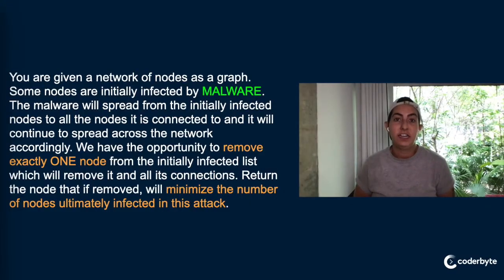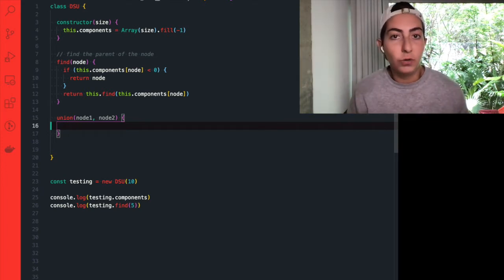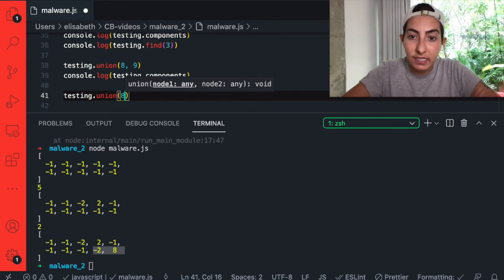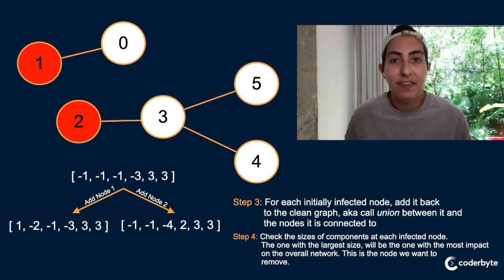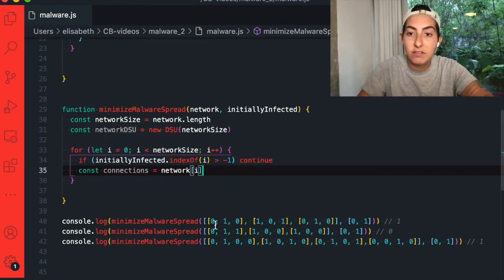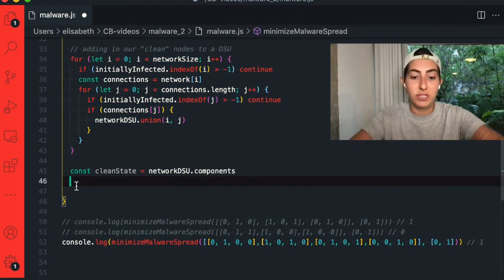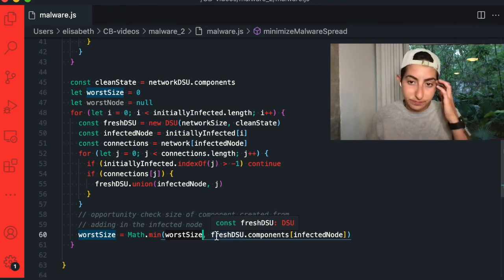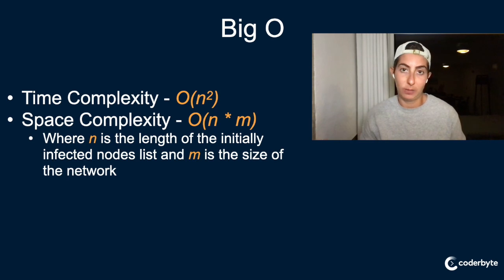Malware Attack with Graphs & Disjoint Sets in a Coding Interview- Part 2 of 2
In the second and last part of our series on how to solve the malware attack interview question, Liz walks through how to implement a javascript solution to determine which node we should remove in order to minimize the impact of the attack.  In this video, Liz covers how to code the union and find methods on disjoint sets, as well as how to write a solution using recursion.

Can you find a more efficient solution? We’d love to see how you’ve solved this problem. Please share in the comments below.

0:36 Problem Overview
1:34 Coding Find & Union Methods with Javascript
20:42 Conceptual Overview of a Solution to the Malware Problem
29:17 Coding a Javascript Solution
1:04:10 Big O Time and Space Complexity
1:06:06 Recap